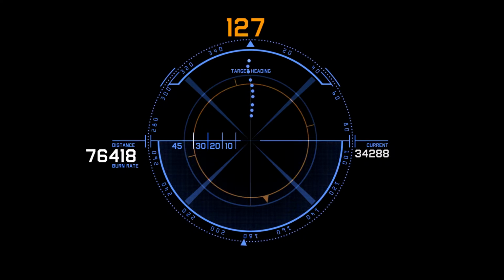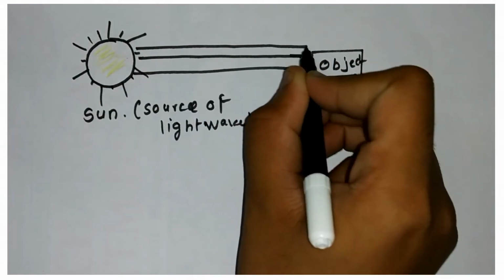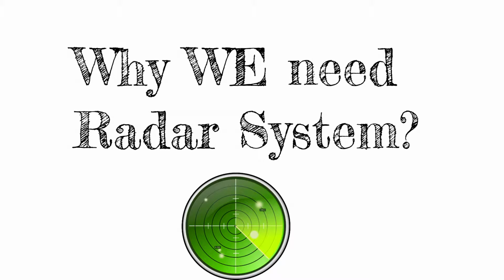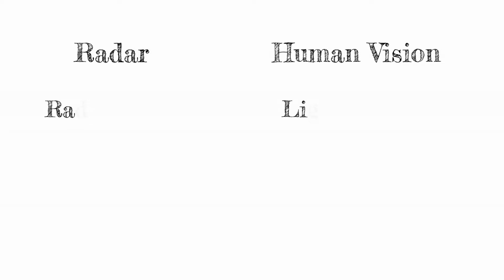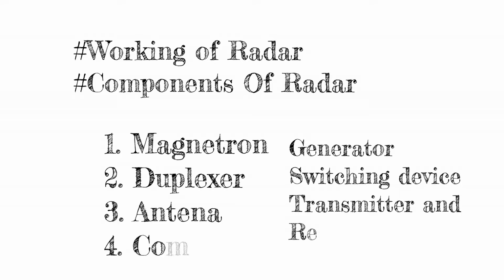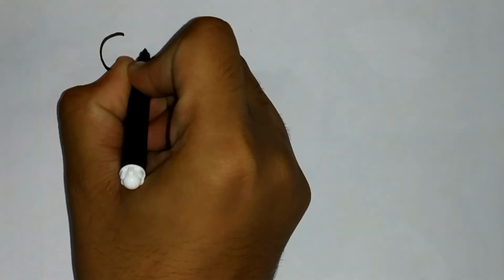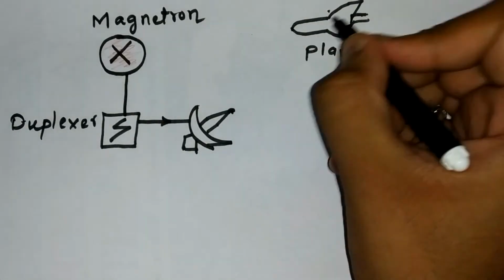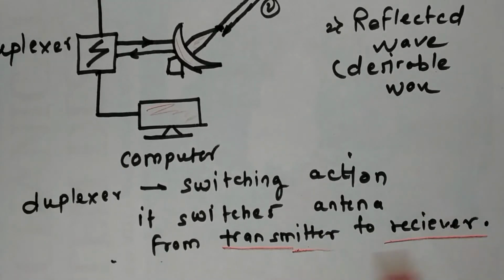How Radar Works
Do you ever think, How aircraft fly during nights?  How warship able to detect enemies Ship? How warships able to detect guided missiles?

This is some of the many questions. So, guys, I discuss radar system in this video.

Correction:
Radar: RAdiao And Detection Ranging.

Sorry for this mistake.